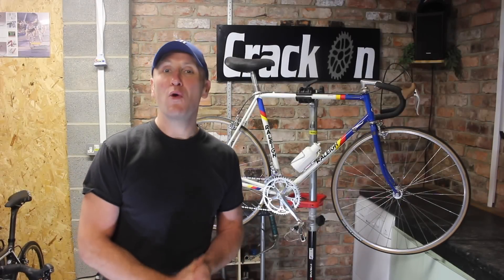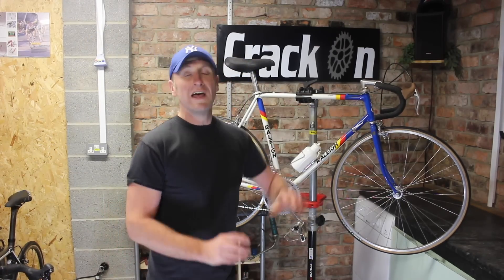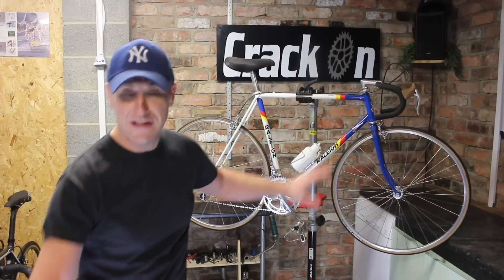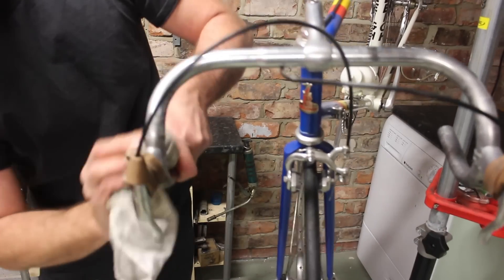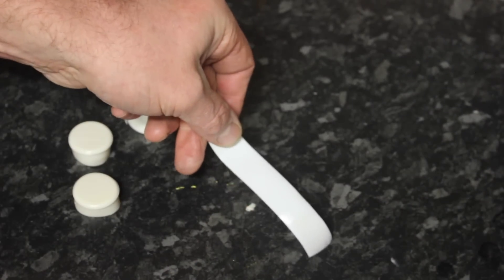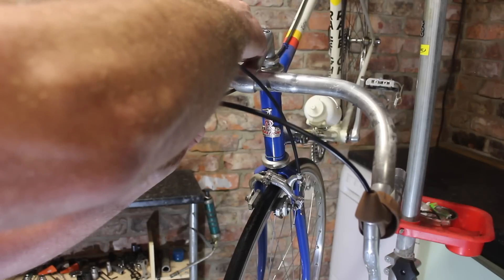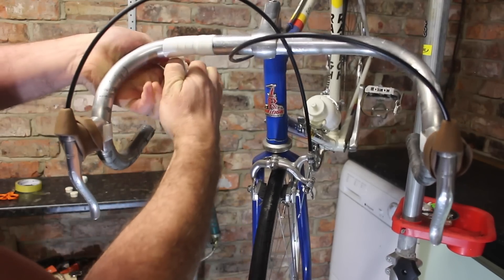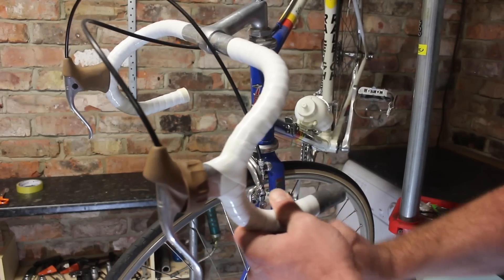How to Wrap Retro Handlebar Tape on a Vintage Road Bike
In this Video we show How to Wrap Retro Handlebar Tape on a Vintage Road Bike from Top to Bottom.

Intro explains the two different methods fo wrapping handlebar tape.Then the process is split into three simple steps.

Step1 1.20 Removal of existing Handlebar Tape
Step 2 1.41 Equipment and preparation
Step 3  2.22Wrapping the Handlebar Tape

I hope this video helps you in your own Bicycle Maintenance. If you are new to the channel please have a look around with plenty we have many more Vintage Road Bike restorations and also Bicycle Maintenance videos to help a long the way.